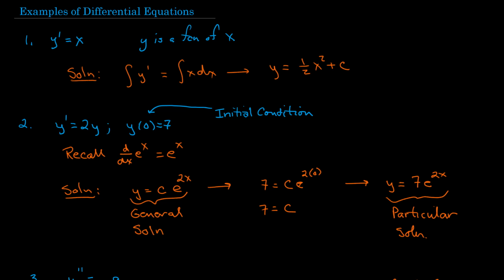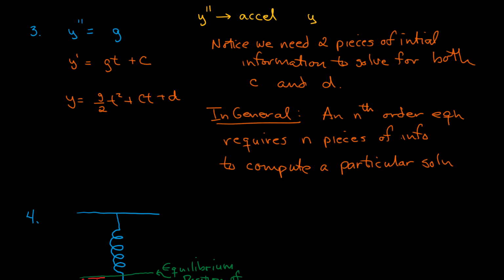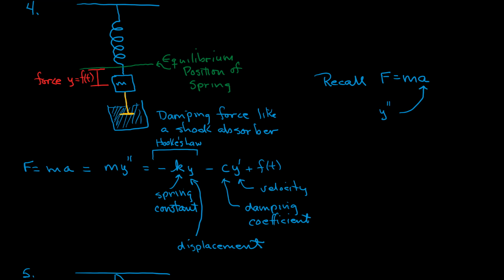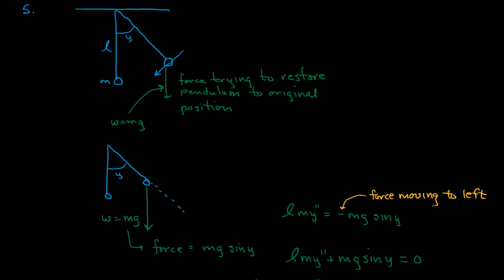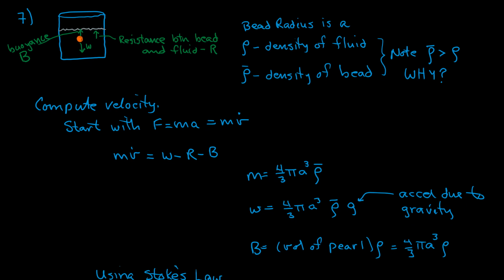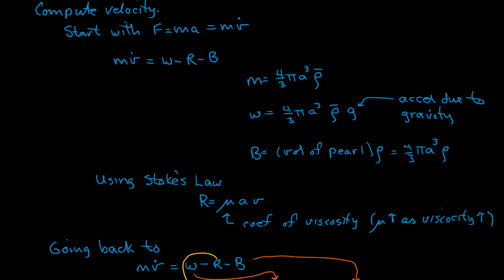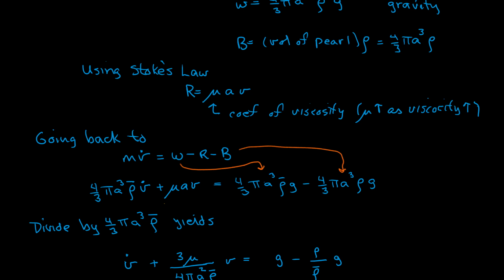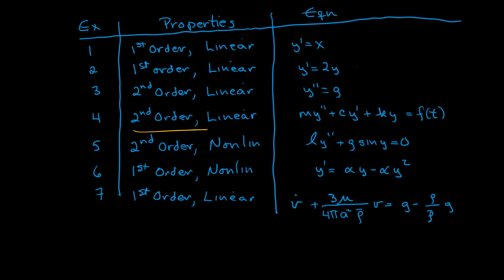DE Examples and Classification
Introduction to differenital equations with example applications